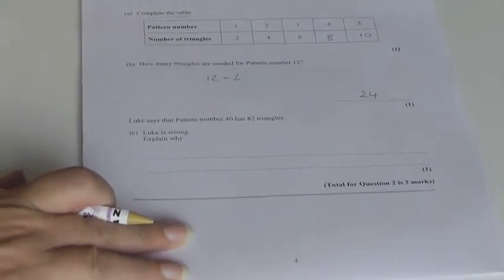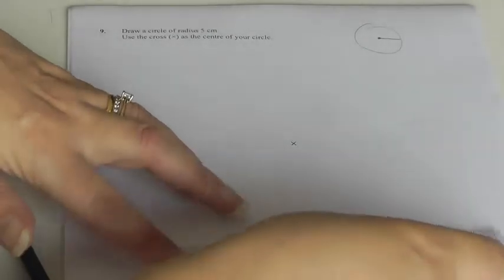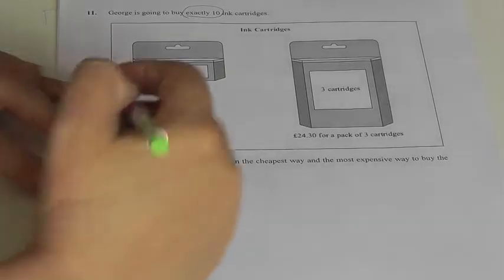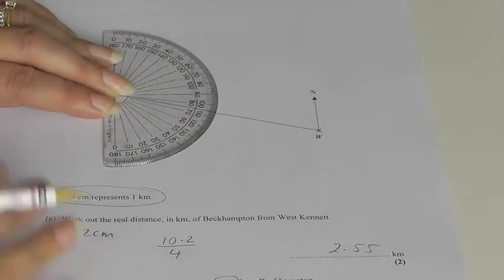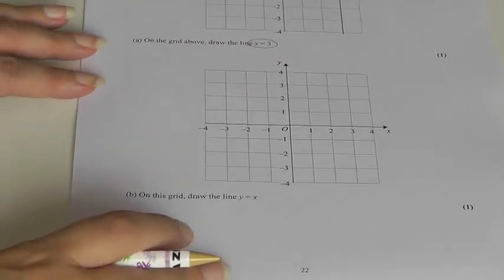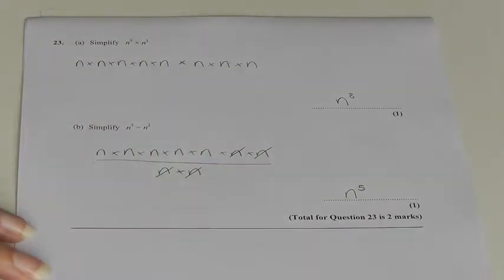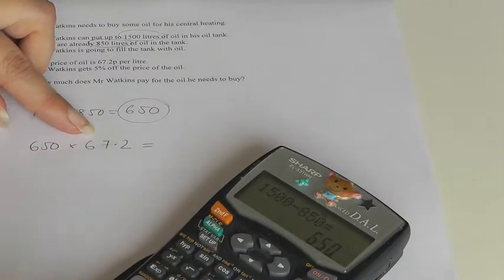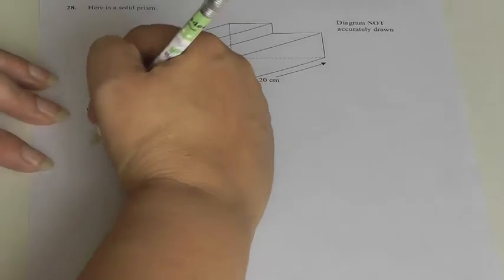2013 EOY Exam 2